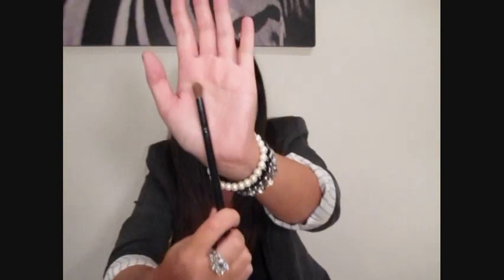2011 Favourites Part 1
My favourite products of 2011!

Products Mentioned:
Bioderma H20 Sensibo
Spectro Jel Cleanser for Blemish Prone Skin
Neutrogena Healthy Skin Foundation in Natural Beige Number 60
MAC Pro Long Wear Concealer in NC 35 (currently using this shade), NC 30 and NC 25
MAC MSF Powder in Medium and Medium Plus (currently using this shade)
Sigma F80 Flat Top Kabuki
Beauty Blender Sponge
Target Brand Blending Brush